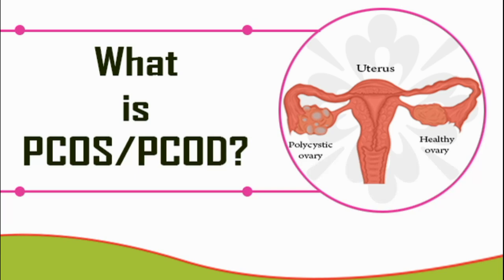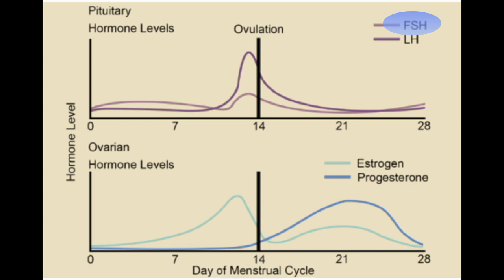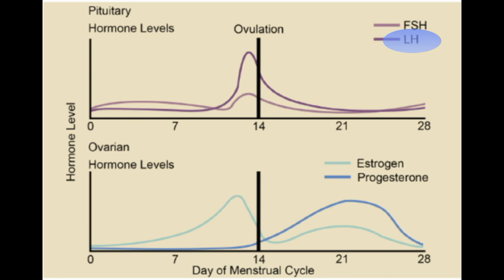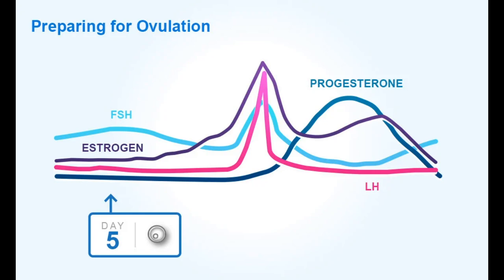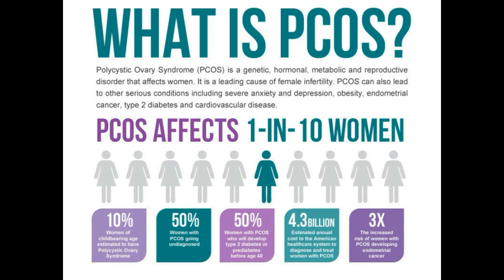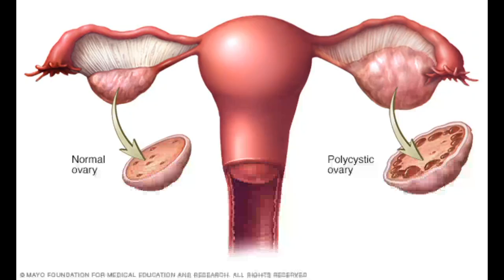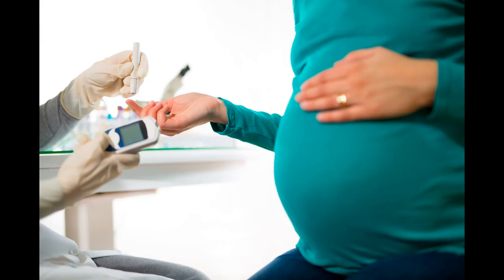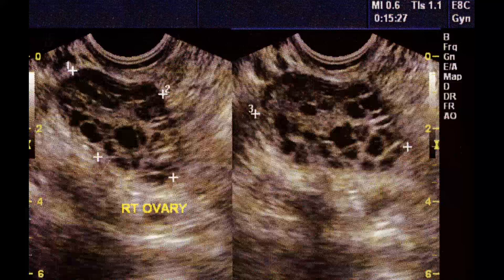PCOS/PCOD(polycystic ovary syndrome) | Normal menstrual cycle | Symptoms | Diagnosis | Treatment.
PCOS/PCOD
Normal cycle of menstruation
Hormones involved
Regulation & Inhibition of hormones
PCOS
Clinical symptoms
Complications
Diagnosis
Treatment